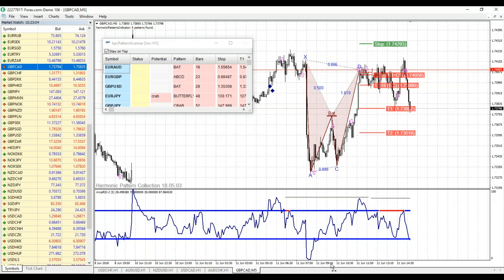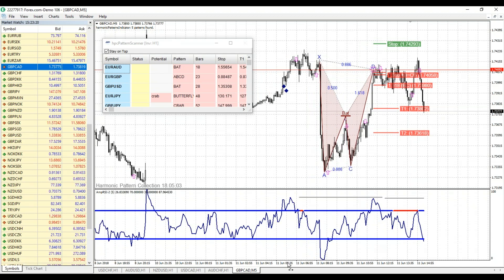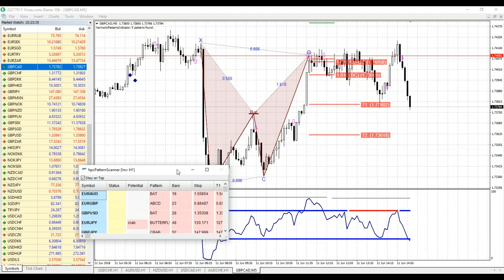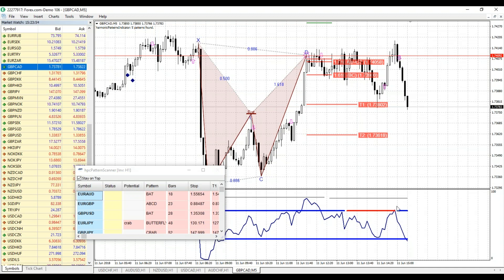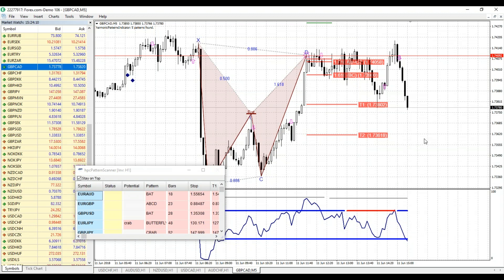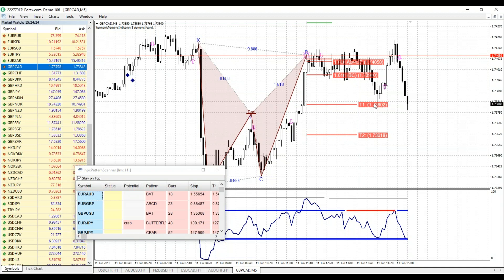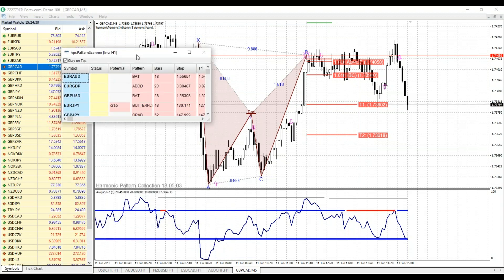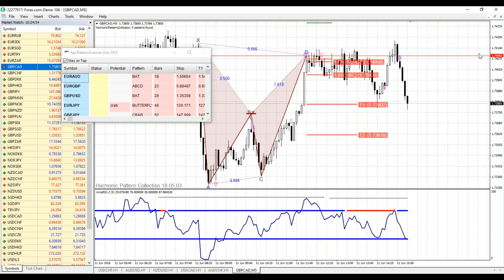Harmonic Pattern Software Metatrader 4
Scott Carney reviews today's 5min GBPCAD Bearish Bat trade i n the LIVE Harmonic Trading session.  Full Recording